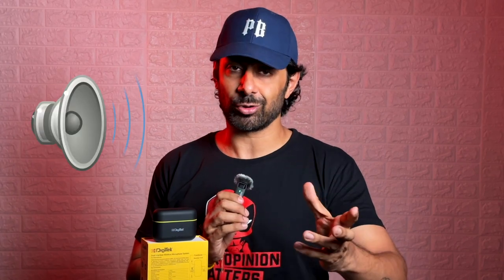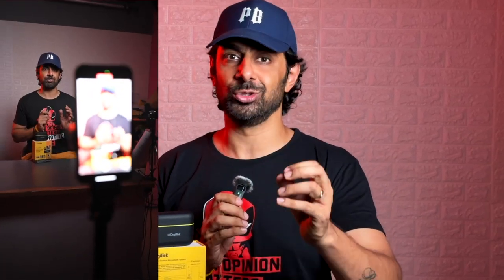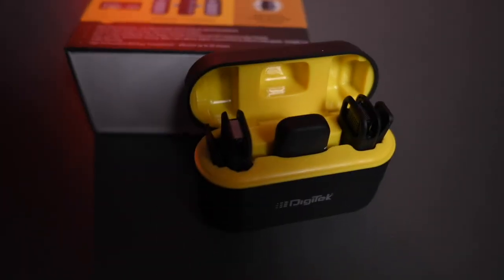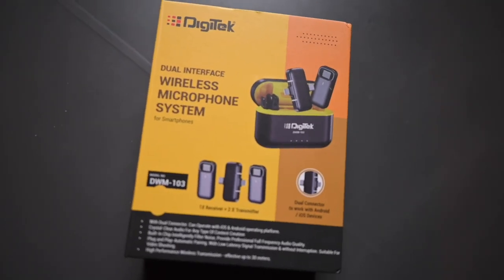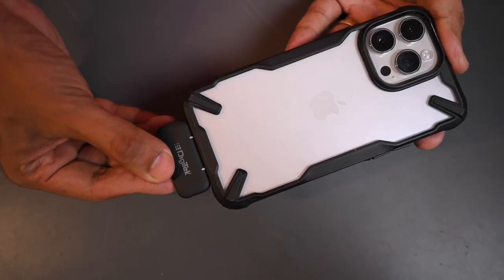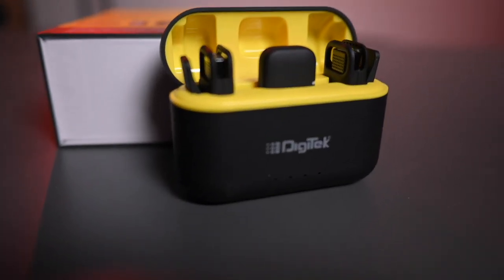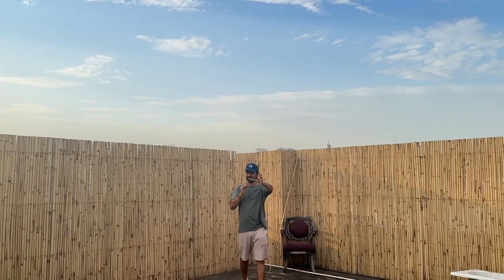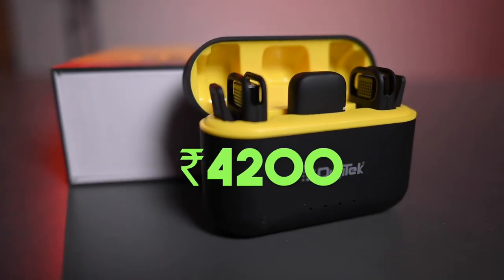Best Wireless Mic For Android & iPhone : 2 in 1 Mic Solution for Phone Users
Looking for wireless mic for Android and iPhones ? Check out the latest affordable wireless mic from digitek with crystal clear sound anytime , anywhere. Top pick for android and iPhone users looking for budget mic for mobile excellence .

2 mic lene ka problem khatam. Use this 1 mic , which is compatible with iPhone and android both . wireless microphone for iphone and type-c android phones

Gears Used :
Camera Nikon z30
Digitek Tripod
Key Light 100 W digitek
Background Light
Wired Mic
Wireless Mic

Follow Praveen Bhat :
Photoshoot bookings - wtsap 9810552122